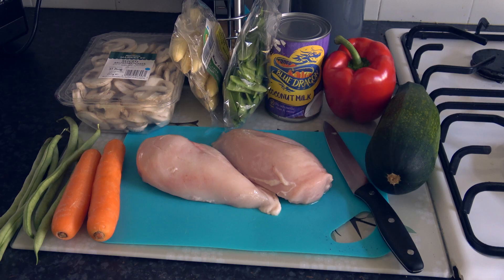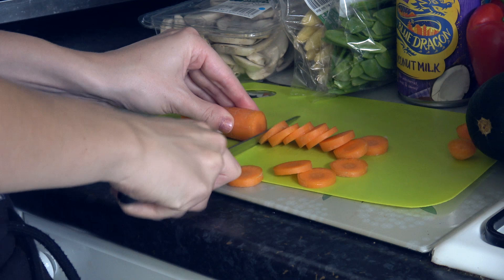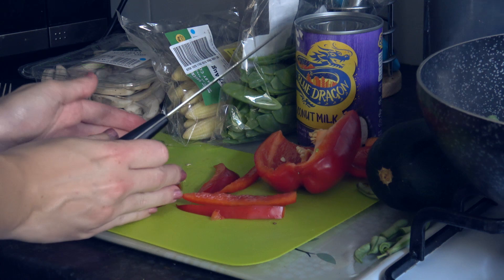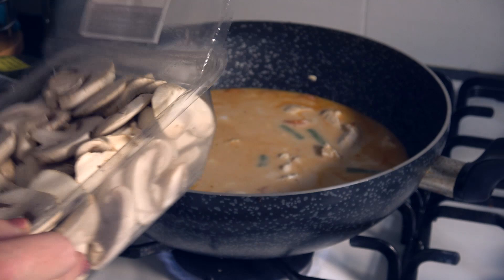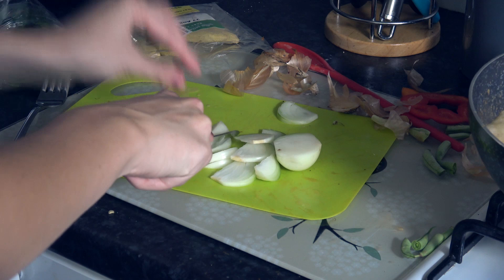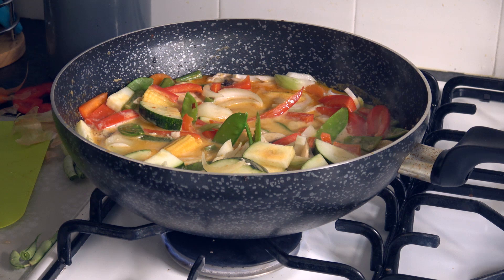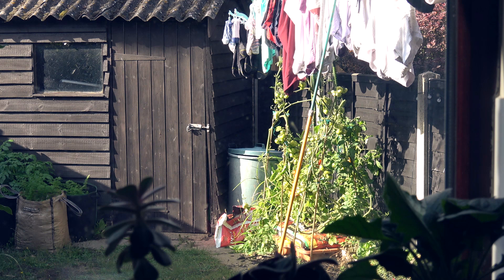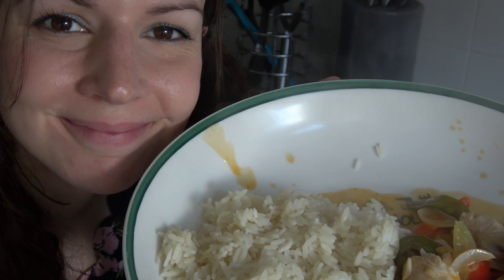ASMR Let's COOK Thai - with gentle cooking sounds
Cook with me while I do a lovely whispered/soft spoken voice over :)